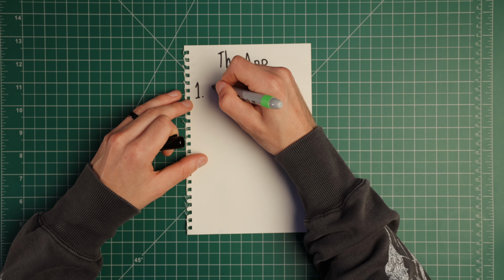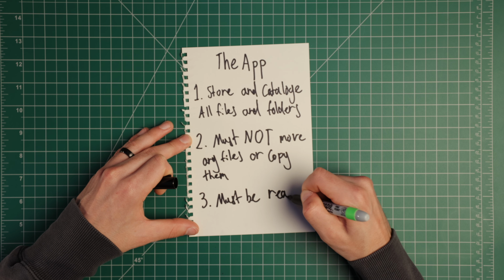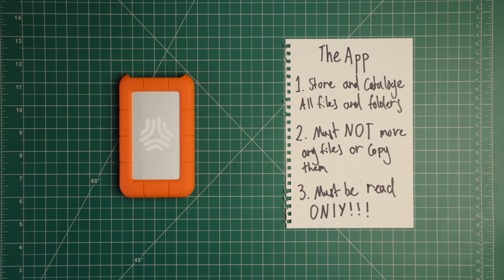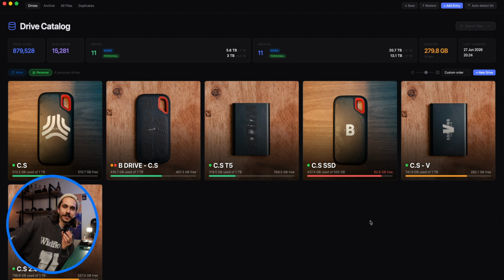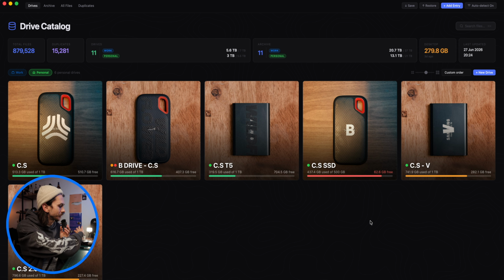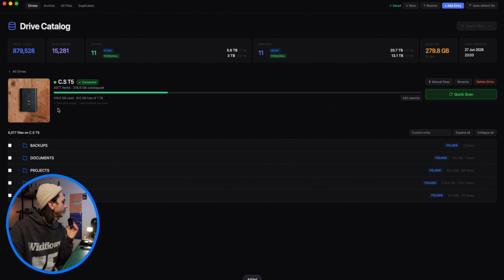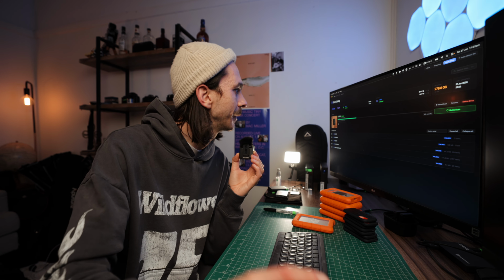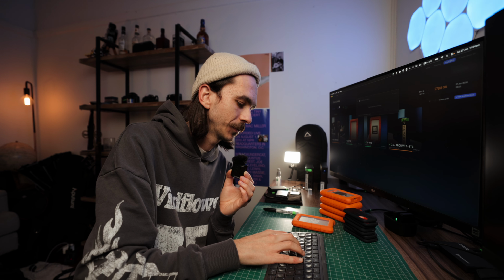I Built an App to Fix My File CHAOS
I've been a creative for years and I still had no idea where any of my files were. Too many hard drives, too much chaos, and no app that actually solved the problem.

So I built one.

In this video I walk through how I used Claude to build a custom file cataloging app from scratch — with zero coding experience. It's read-only, it's simple, and it has completely changed how I manage my creative work.

If you're a creative drowning in hard drives, this one's for you.